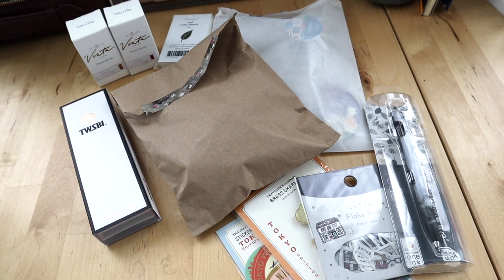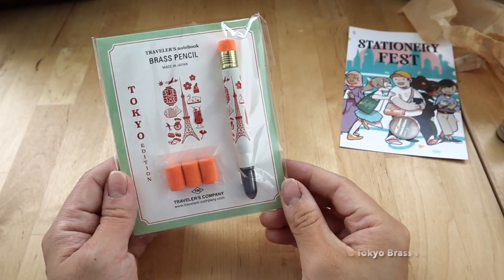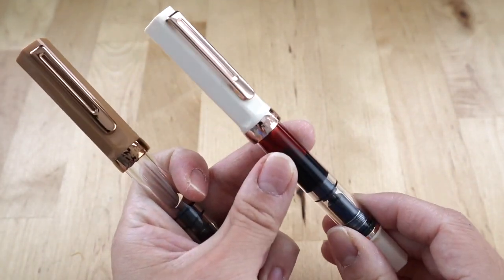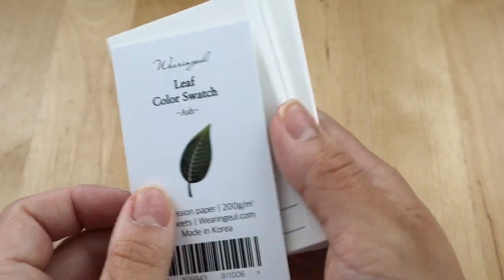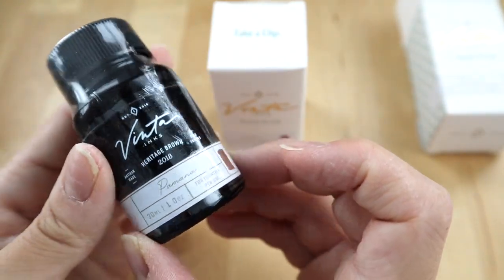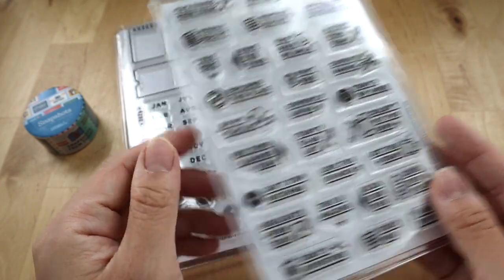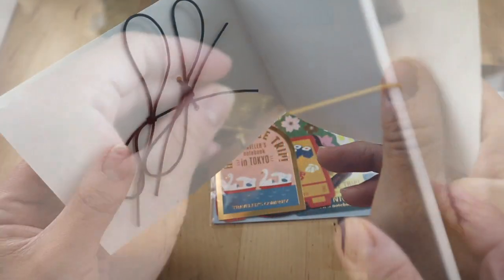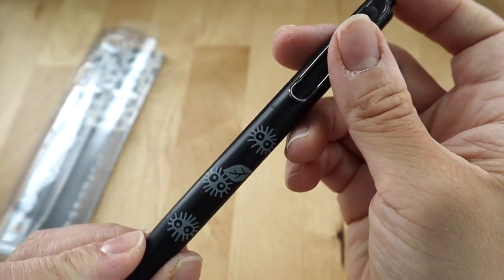Traveler's Company Tokyo Edition & New Releases Haul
I may be the last person in the stationery community to be unboxing my TRC Tokyo Edition items, but please bear with me as I've been away due to a big life event lately!

Also featuring the new TWSBI Eco Caffe Bronze pen, Vinta inks, Everyday Explorers Co. Stamps, and a few other goodies that I've been excited to start using.

Let me know if you also picked up any of these newly released stationery items, or what your thoughts are!

0:00 Intro

1:14 Lennon Tool Bar Sun Moon Lake Ruby Tea ink sample

1:57 @Yoseka Stationery Zoo - Quick Brown and Fox and Lazy Dog ink stamp

2:35  Traveler's Company Tokyo Edition Brass Pencil

3:16 TWSBI ECO Caffe Bronze Fountain Pen (Medium Nib)

6:03 Wearingeul Ash Leaf Color Swatch Cards

6:53 Vinta Fountain Pen Inks: Heritage Brown "Pamana" and Malayan Apple "Makopa"

10:47 @everydayexplorersco  Snapshots Washi Tape

11:05 Everyday Explorers Co. 29 Prompts Clear Stamp Set

11:17 Everyday Explorers Co. Save the Date Clear Stamp Set

12:18 Traveler's Company Tokyo Edition Brass Charms Set

14:01 Traveler's Company Tokyo Edition Stickers

15:00 Papier Platz x Eric Small Things Nice Day! Flake Stickers

15:12 Uni-Ball One F Studio Ghibli Gel Pen

15:45 Inking up my new TWSBI ECO Caffe pen

16:34 Outro